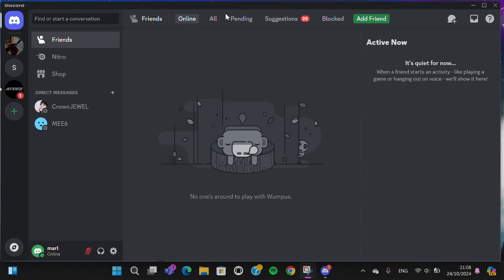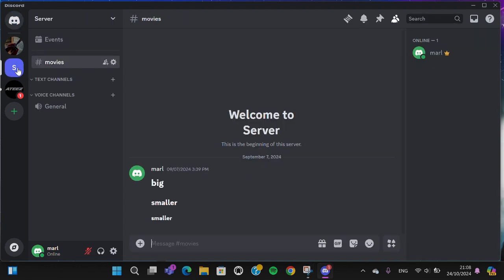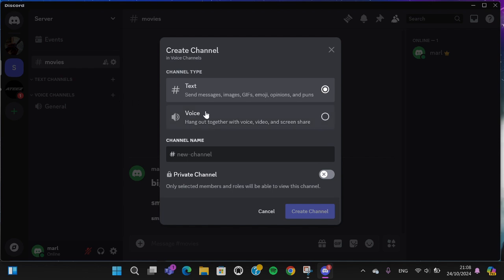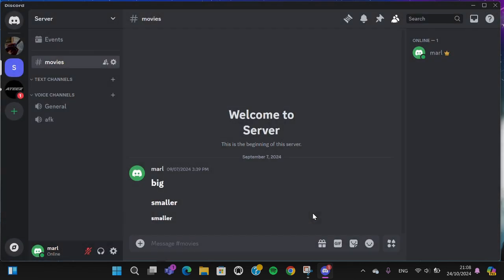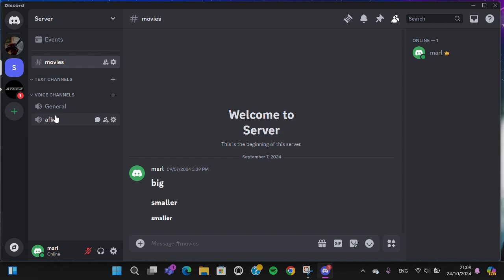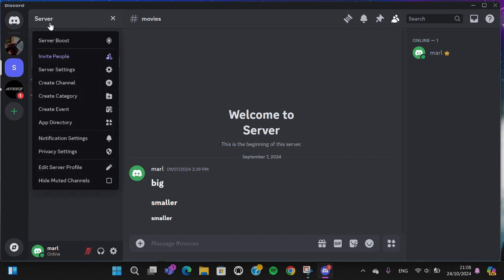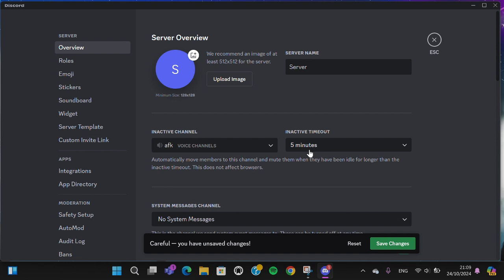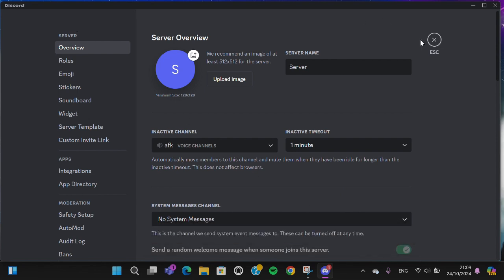❤️ INSIGHTS: How To Create AFK Channel In Discord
Want to create an AFK (Away From Keyboard) channel in Discord? In this video, I'll show you how to set up an AFK channel to automatically move inactive members into a separate voice channel. This simple step-by-step guide will help you manage your Discord server more efficiently, especially for gaming or community servers.